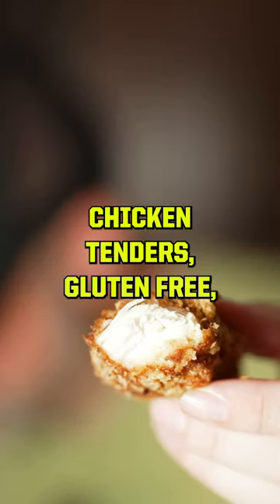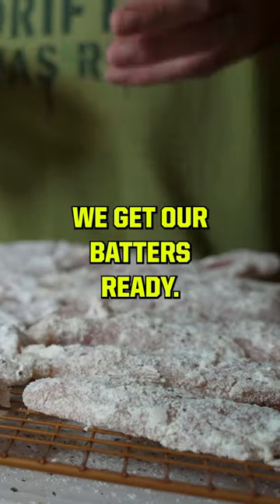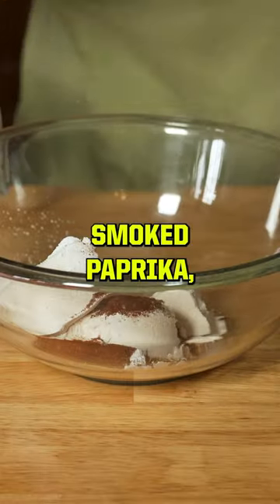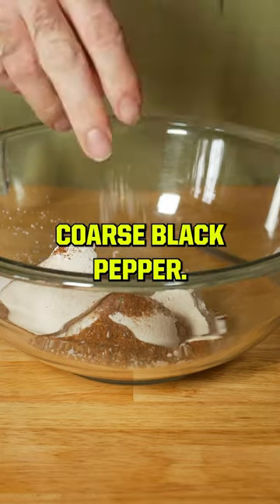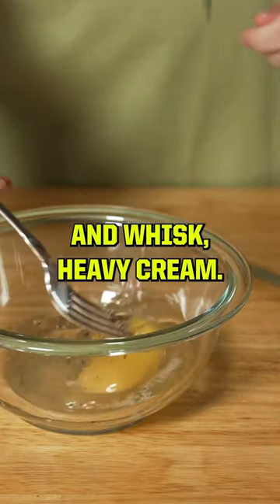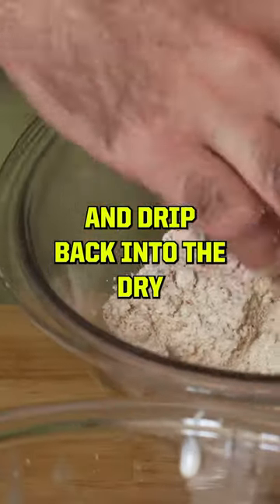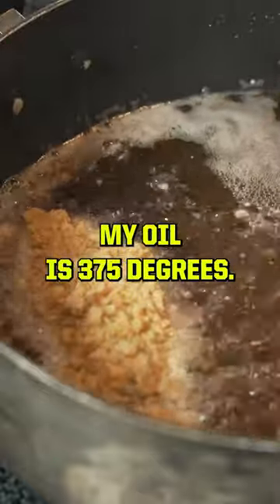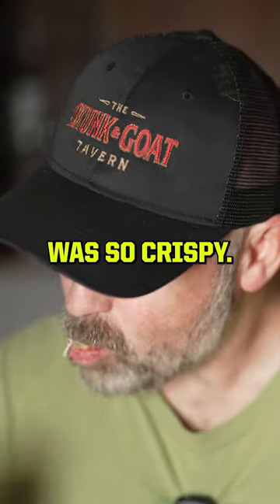Extra Crispy Tenders | Gluten Free!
FULL RECIPE FOR GLUTEN FREE & LOW CARB CHICKEN TENDERS:
1. Dry tenders with paper towels and dredge in Paleo or GF flour. Set on metal rack and refrigerate while doing the rest.

Ingredients:
FLOUR:
1 Cup of GF flour
1tsp of Baking Poweder
Pinch of Red pepper flakes
1tsp of Chili Powder
1/2tsp Smoked Paprika
1/2tsp garlic powder
1/2tsp onion powder
3/4tsp oregano
1/4tsp cayenne
1tsp of Cajun Ranch Wing Dust (Optional)
Salt & pepper

BATTER:
2 eggs
salt & pepper
1 - 1 1/2 cups of heavy cream
WHISK

BREAD CRUMB:
Grind up or smash a bag of pork rinds with your food processor

1. Place tenders in the dry mix, then the wet and repeat once, then add to pork rind breading.
2. Fry at 375F for 4-5 minutes, flip and remove from oil carefully when tenders reach 160F internal.
3. Rest on paper towel and DEVOUR!